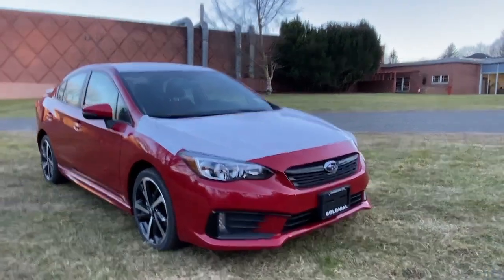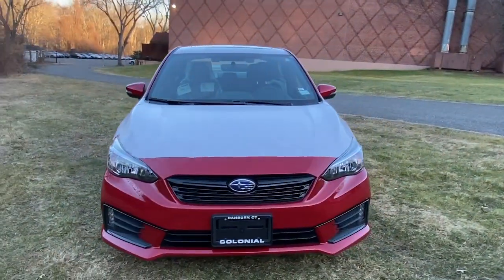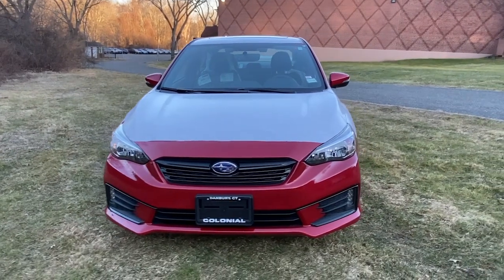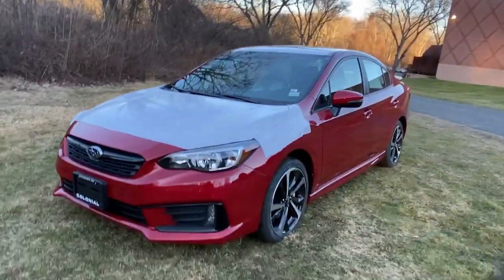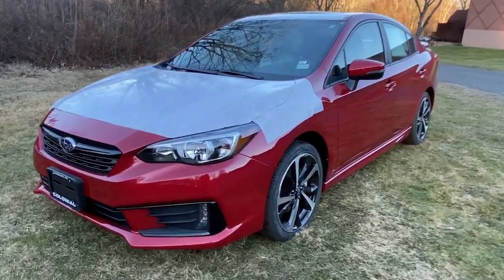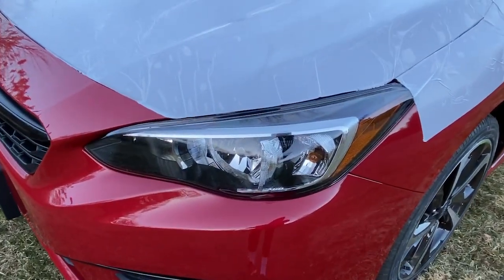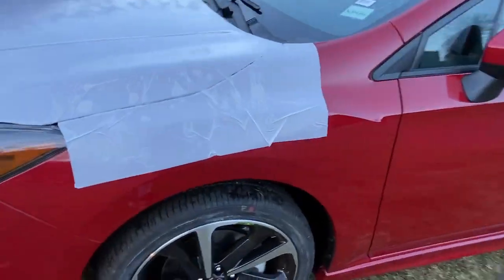2023 Subaru Impreza Danbury, Brookfield, Ridgefield, New Milford, New Fairfield, CT N3436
New 2023 Subaru Impreza 2.0L Sport available in Danbury, Connecticut at Colonial Subaru. Servicing the Brookfield, Ridgefield, New Milford, New Fairfield, CT area.

Colonial Subaru
89 Newtown Rd

Moonroof & BSD/RCTA & HK Audio & Power Driver Seat,harman/kardon Speaker System,6-Way Power Drivers Seat,Blind Spot Detection,Rear Cross-Traffic Alert System,Power Moonroof,All-Weather Floor Liners,Alloy Wheel Locks,Cargo Tray,Rear Bumper Applique,Auto-Dimming Mirror w/Compass & HomeLink